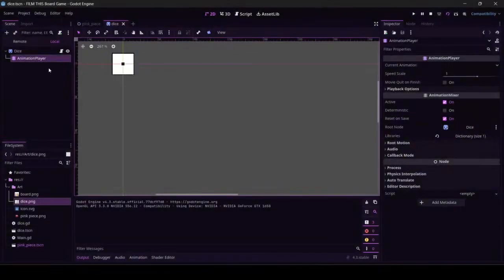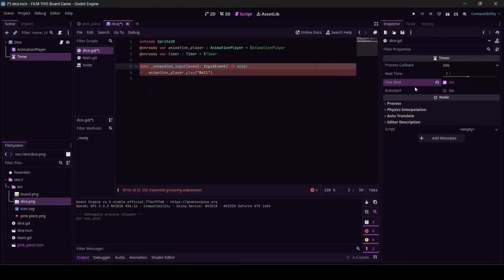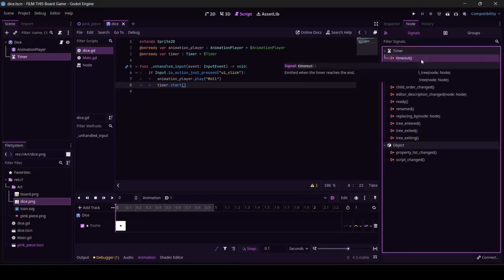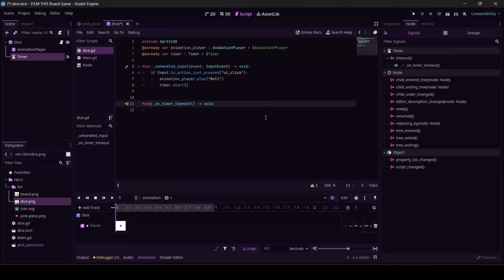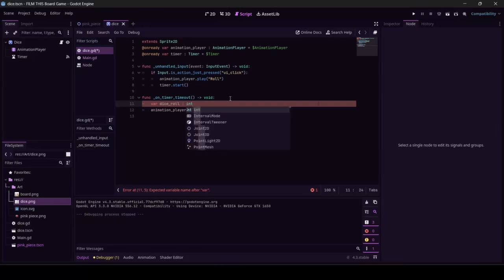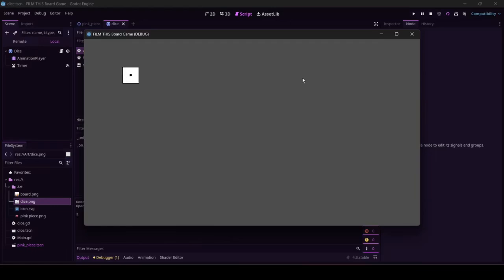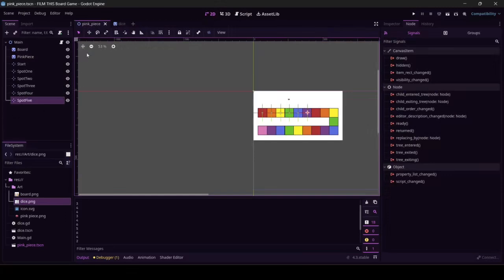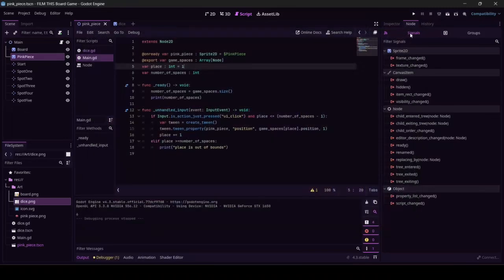Godot Board Game Tutorial Part 4